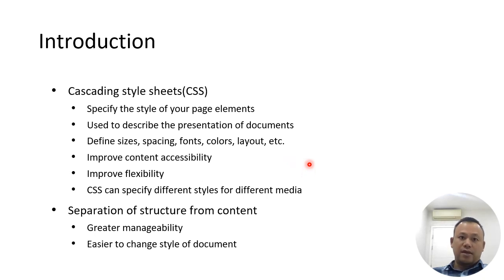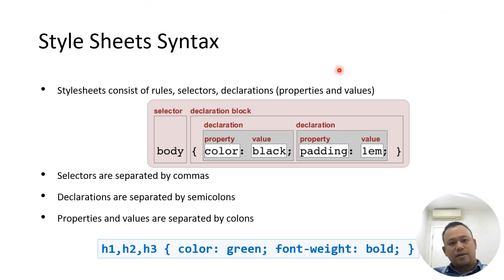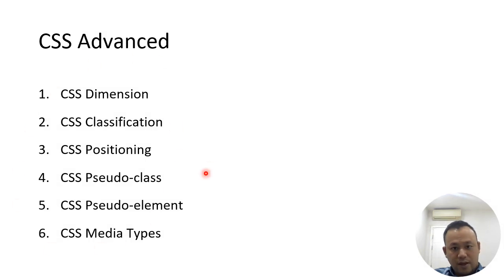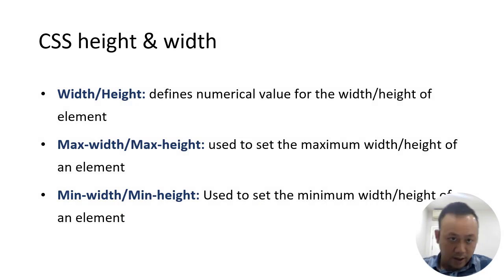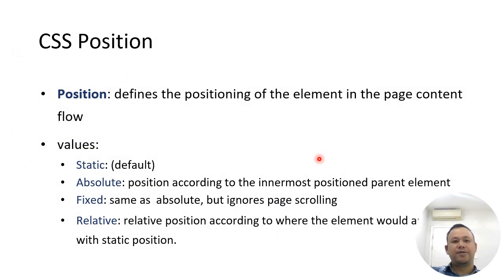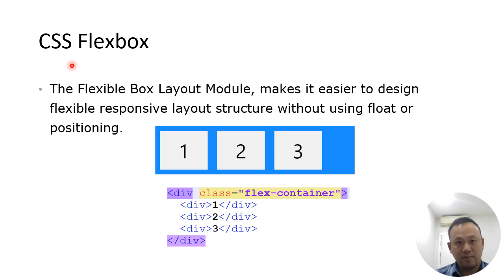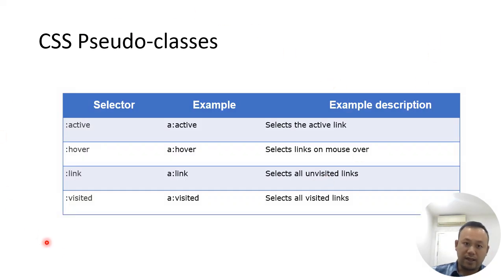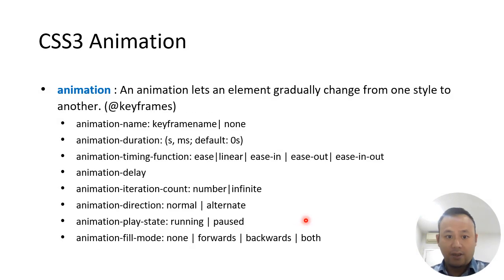Lecture 4: CSS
the video of topic HTML and CSS